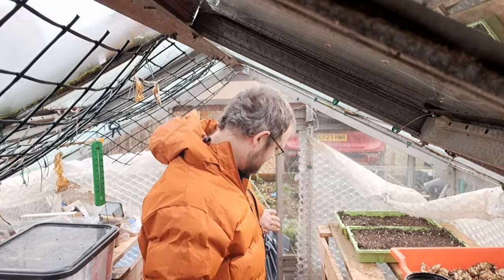Melons Aubergines. planting for mid February in the UK, zone 3.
another load of seads in with only 4 weeks left until spring. I can't wait!